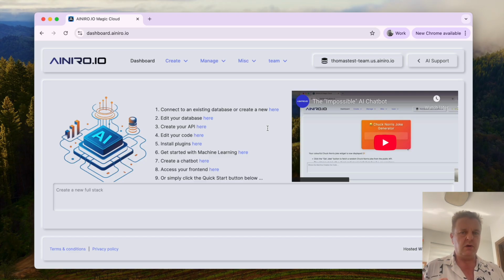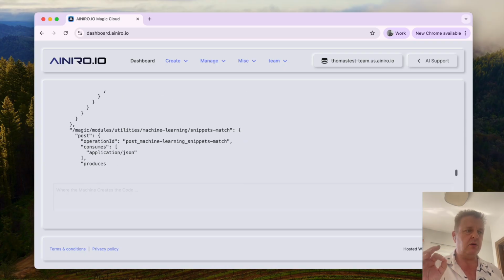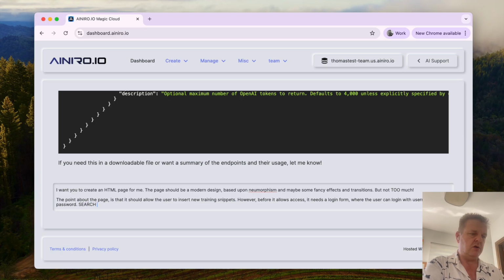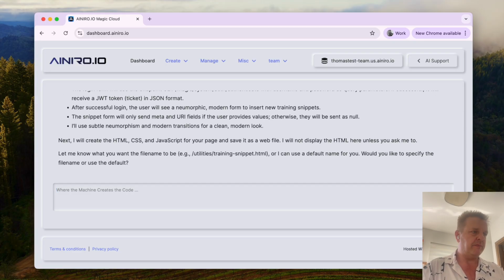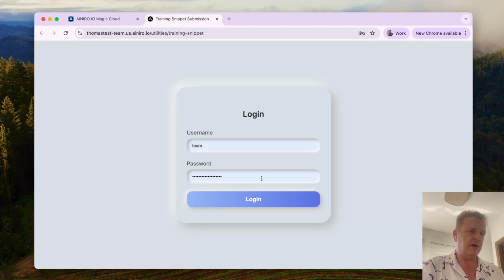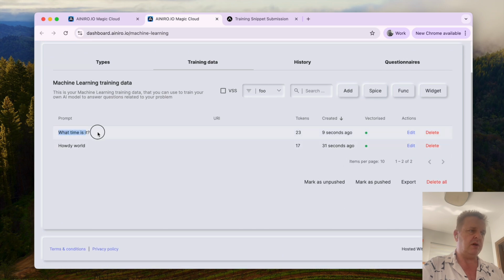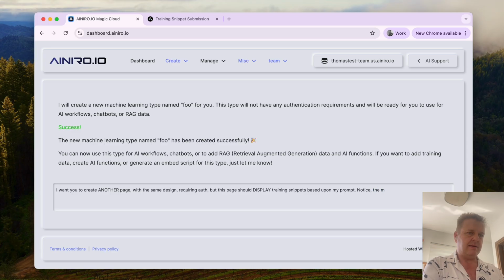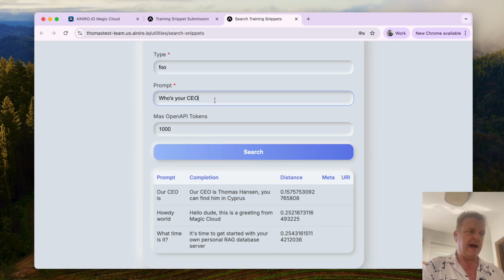Have Grandma Create your Next VSS Pinecone Database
A lot of senior software developers believes that vibe coding is just a "funny tool". As a counter argument, I created and implemented my own VSS database, similar to how Pinecode works. The whole process took 12 minutes, and the system produces no bugs.

I ended up with a secure web application, requiring usernames and password, allowing me to manage my RAG database, in addition to two HTTP endpoints allowing me to interact with my VSS db from other systems.

This allows you to download and clone Magic Cloud from GitHub, and have a working VSS database server in a couple of minutes, replacing expensive services like those provided by Pinecone and others with something that's completely free to use.

After having watched this video, please explain to me "how vibe coding is only for simple demos and MVPs", realising I just replaced the entire value proposition from a company worth billions of dollars, and I did it in 12 minutes, exclusively using no-code, AI, and vibe coding!